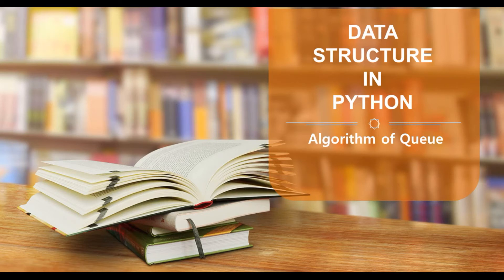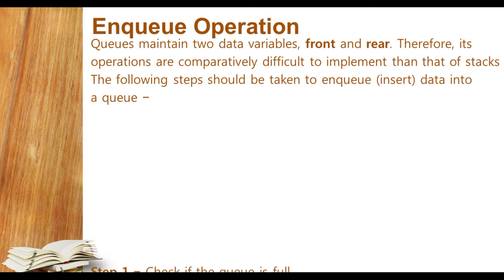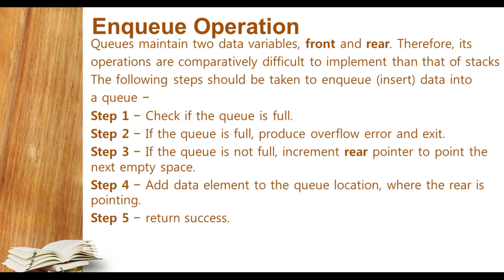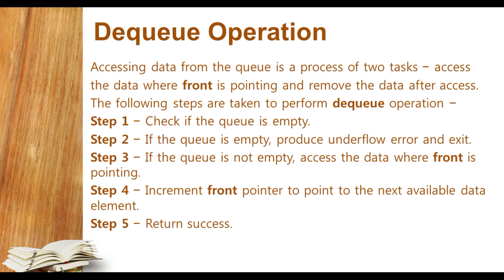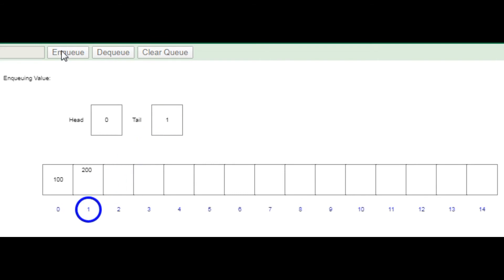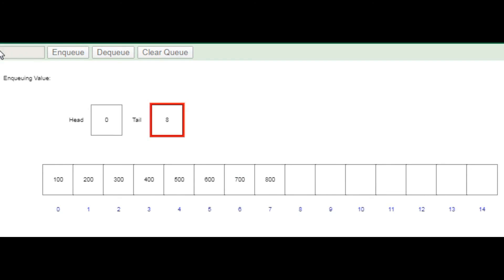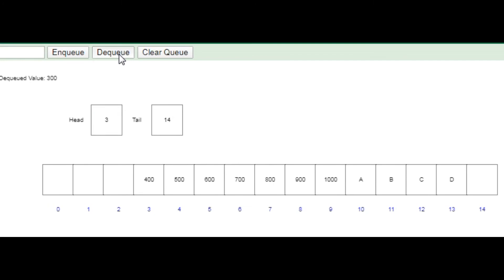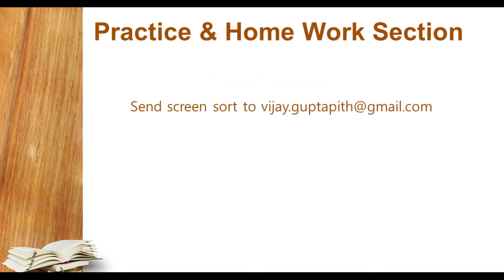Algorithm of Queue